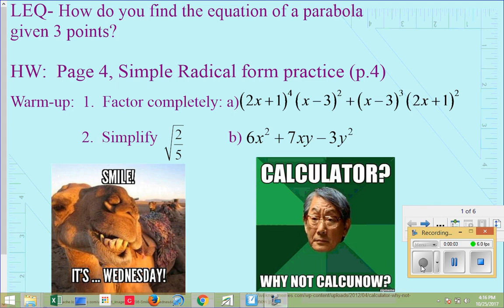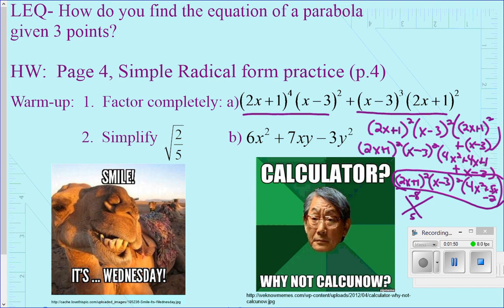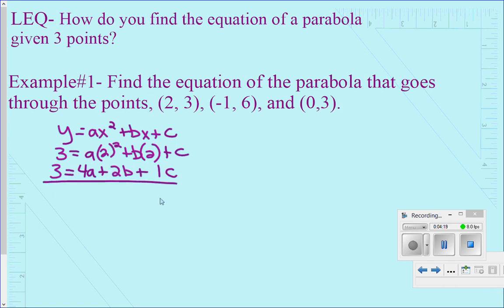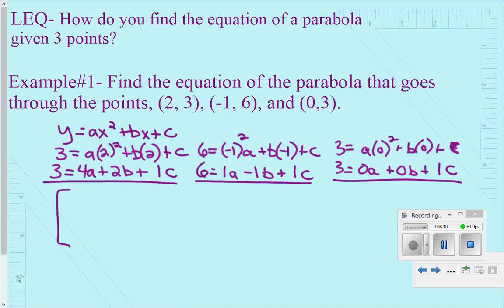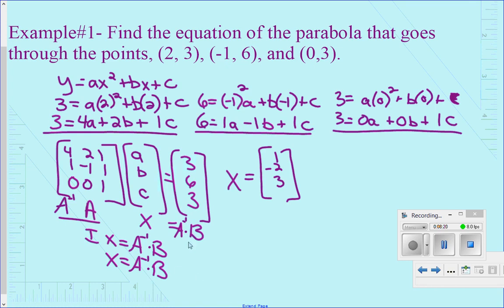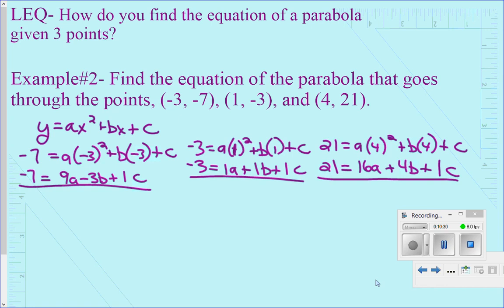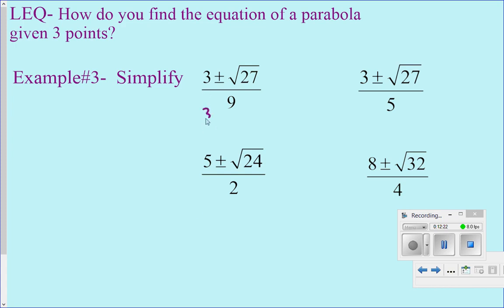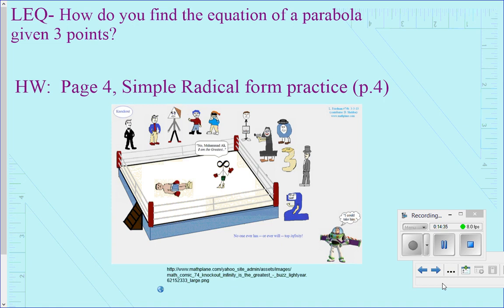Unit 4 day 3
Algebra 2
Find the equation of a parabola given 3 points (using matrices)